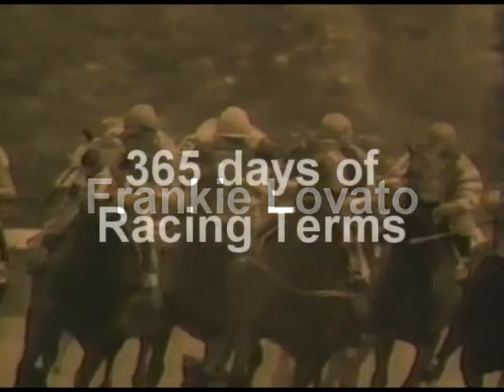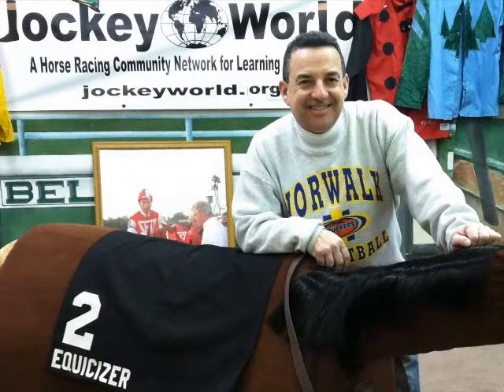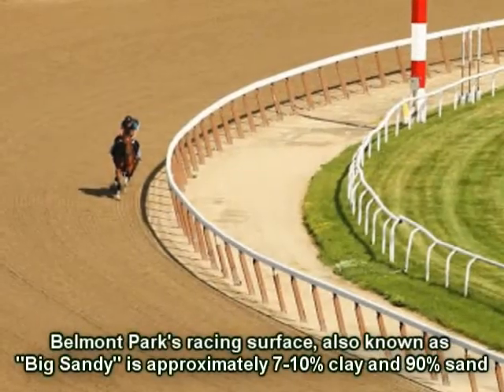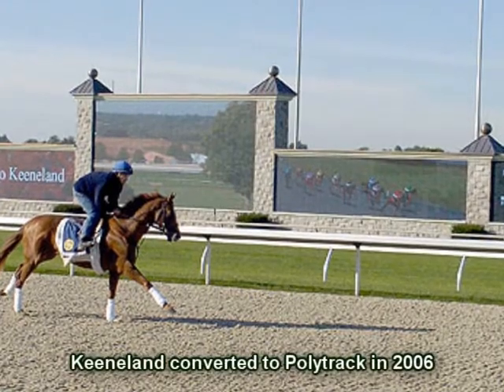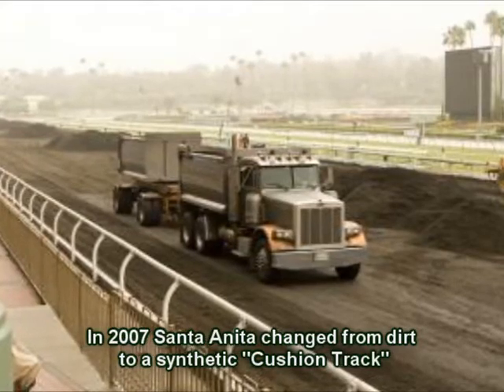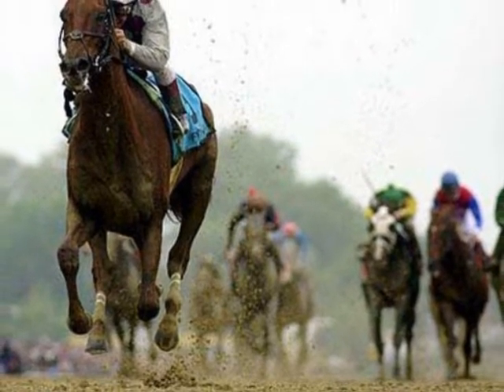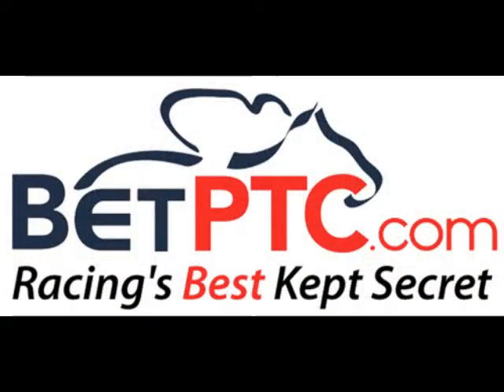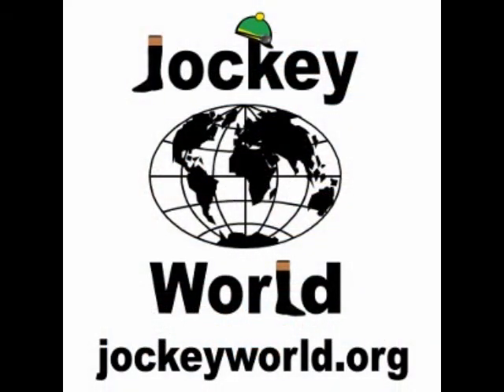Racing Term #72 "Cushion" of Frankie Lovato's 365 Days of Terminology